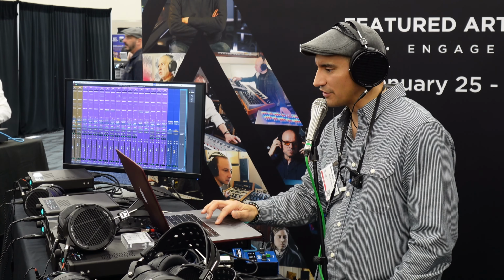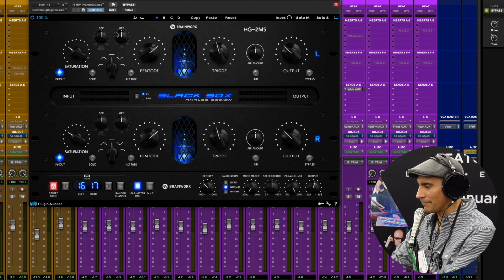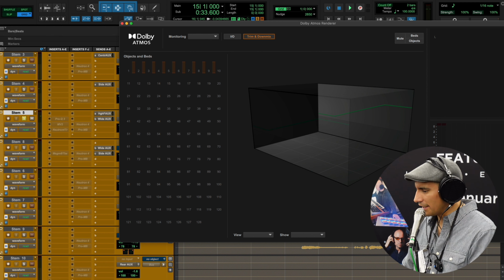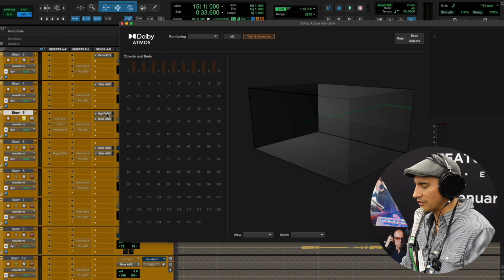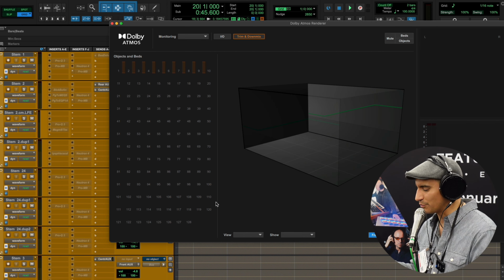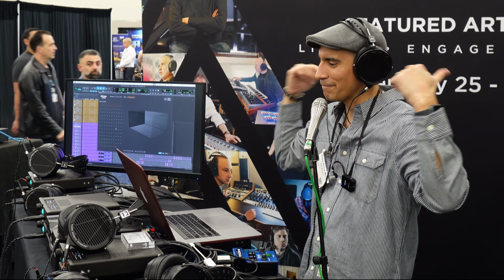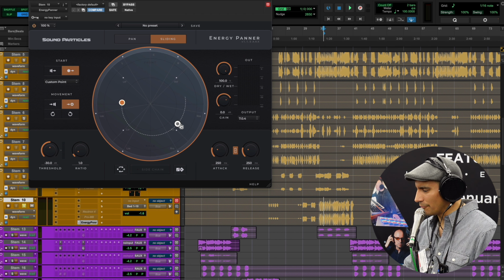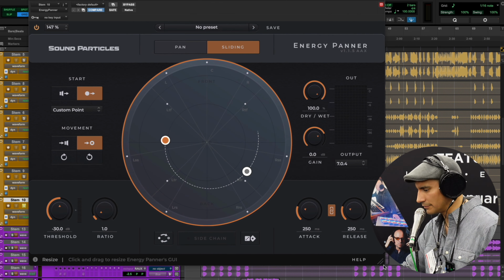Audeze Artist Demos: Alex Solano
Alex Solano, @DolbyAtmosMixing executes a @Dolby Atmos demo at  @TheNAMMShow 2024. Using the Audeze LCD-X and  @ChordElectronicsLtd new Alto headphone amp, to keep the listeners enveloped in the demo in such a noisy environment.